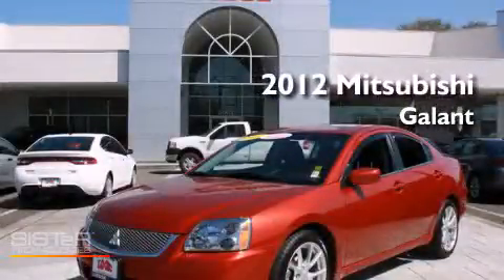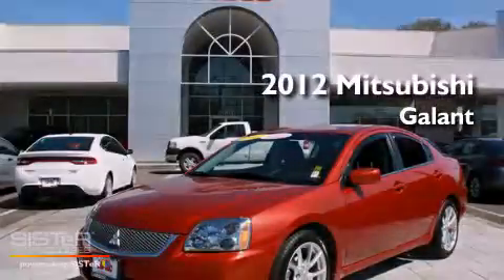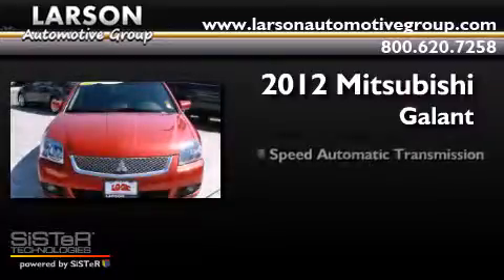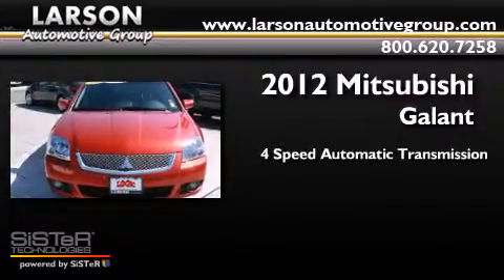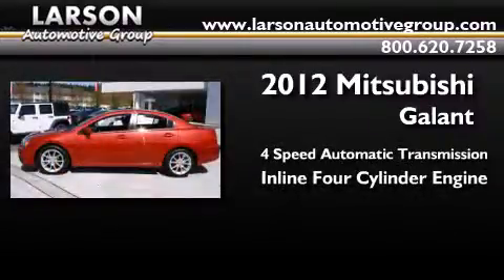Preowned 2012 Mitsubishi Galant Puyallup WA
Year : 2012
 Make : Mitsubishi
 Model : Galant
 Engine : 2.4L I-4
 Trans . : 4 Spd Automatic
 Exterior : Rave Red Pearl
 Miles : 20,229
 Interior : Black
 Stock : 00173

 Used 2012 Mitsubishi Galant Puyallup WA